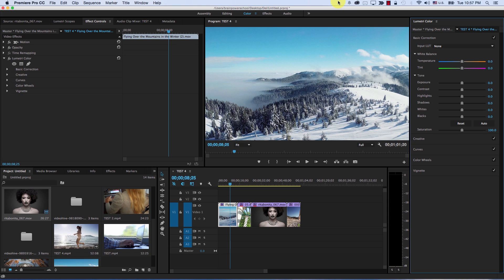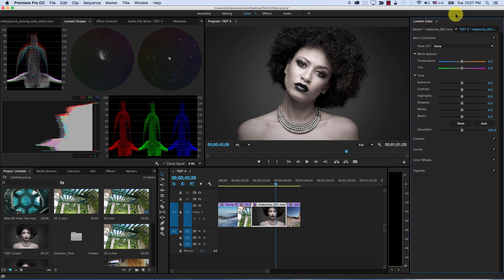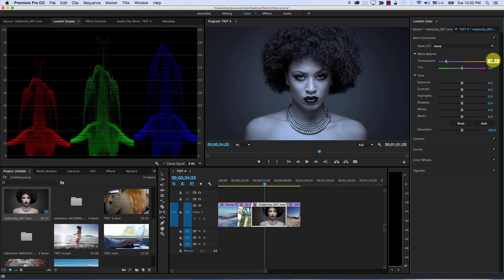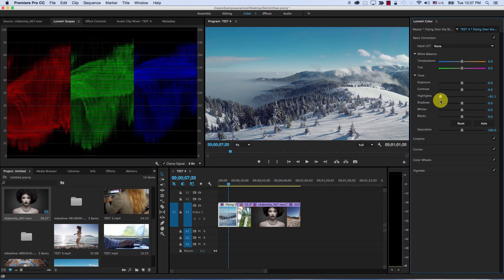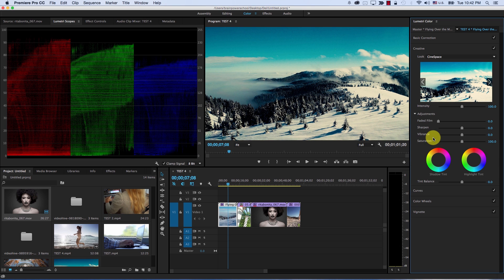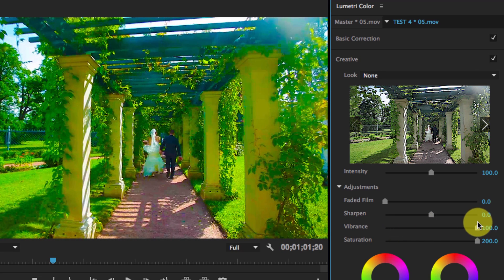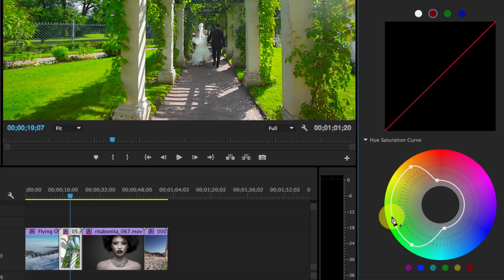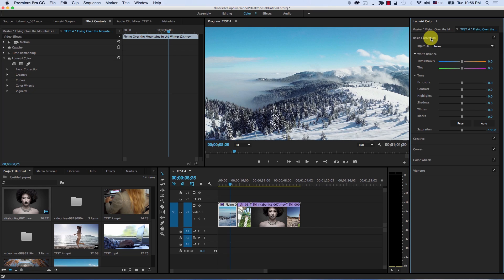Lumetri Color Panel Explained - Premiere Pro CC 2015